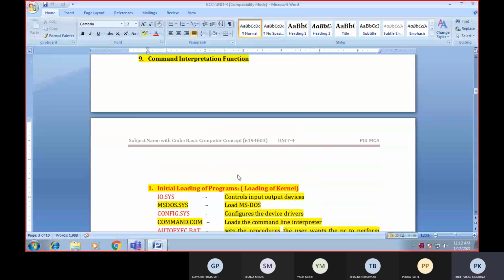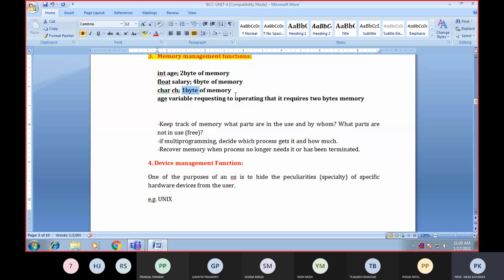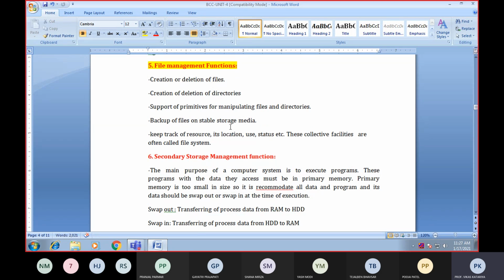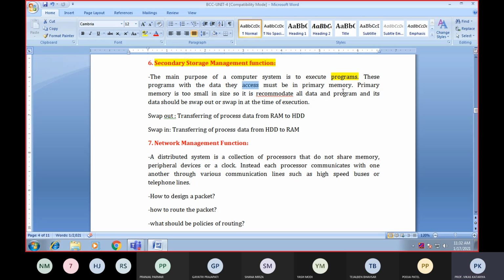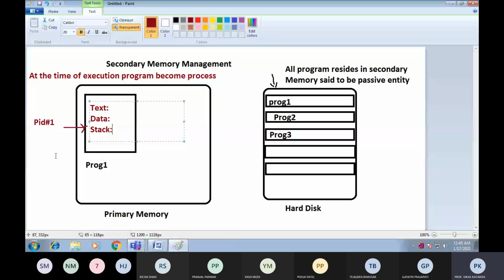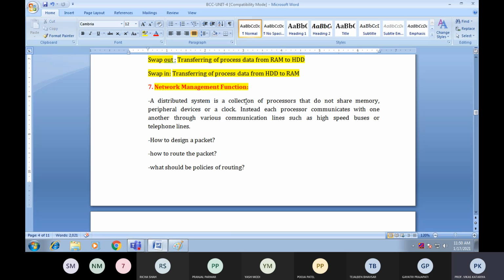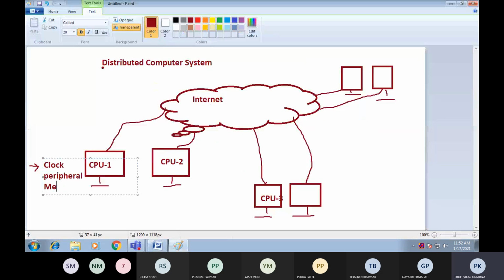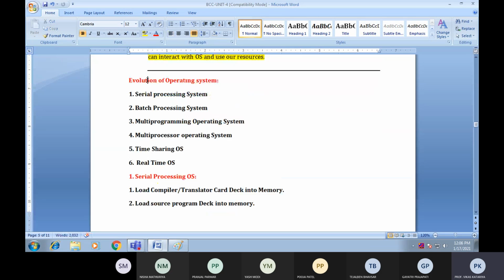BCC#22 Function of Operating System